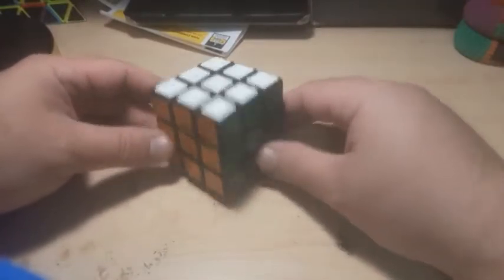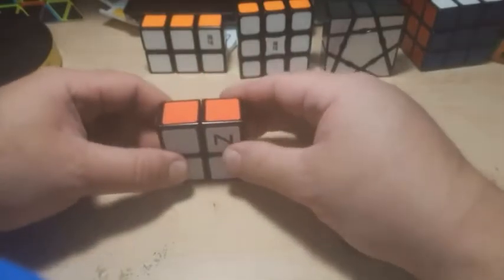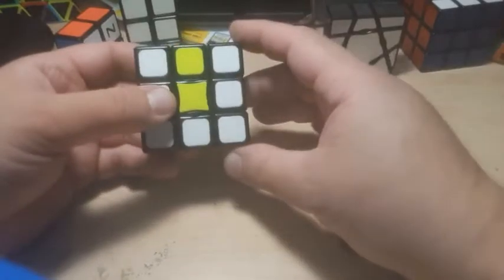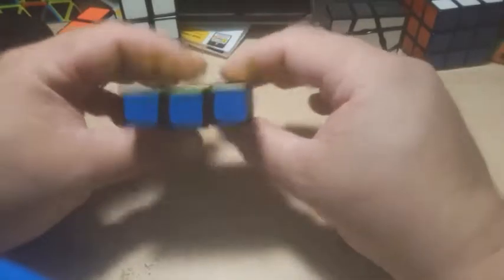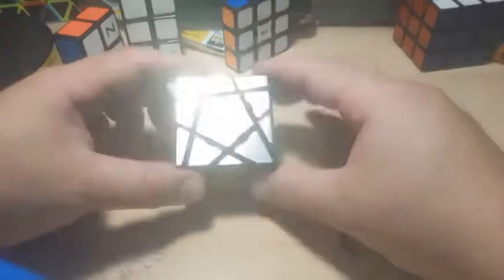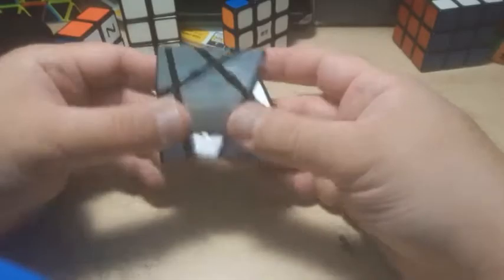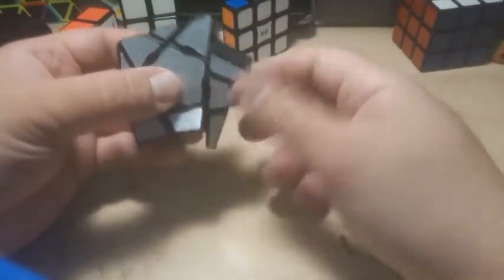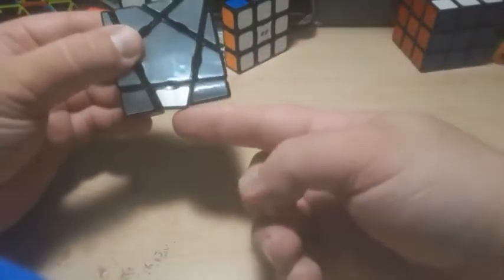Multiple 1x? Rubik's Solve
This is Eric from Eric's Gear again.

I'm posting a "cute" little video of some very basic twisty puzzles. They are so simple, I'm solving 4 in this one. Ok, so they are so simple, I'm just moving the layers around and they are mostly solving themselves. A couple are just complicated enough that I have to actually try, but it's not difficult at all. Mostly, it's just recognizing shapes and colors, and not twisting layers in the wrong direction. ;-)